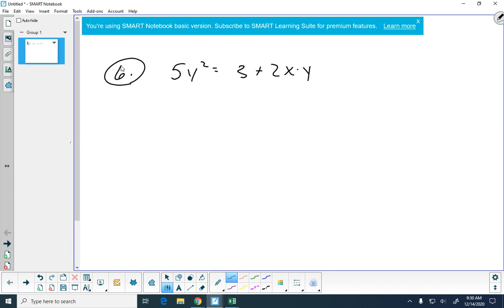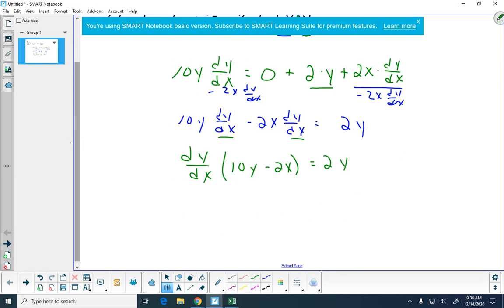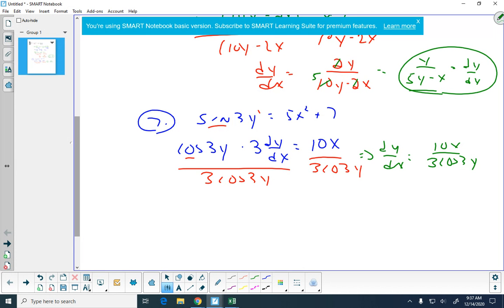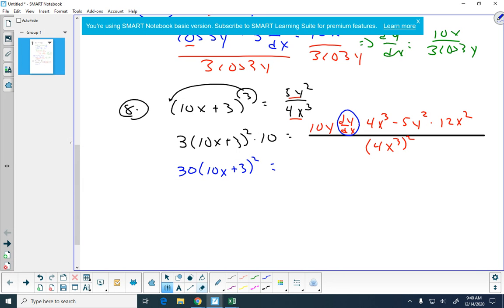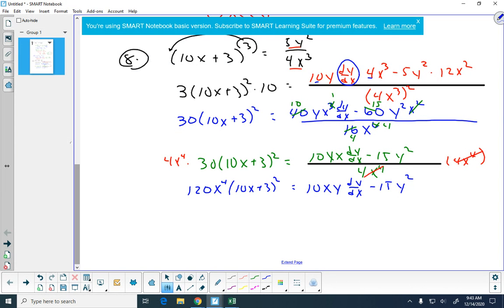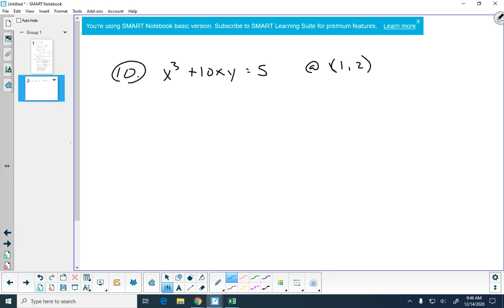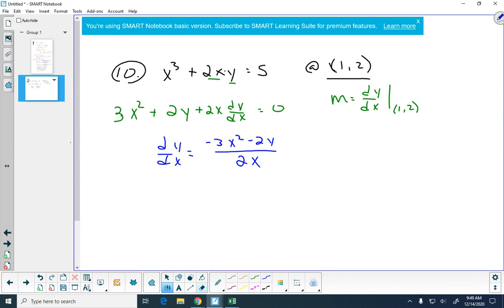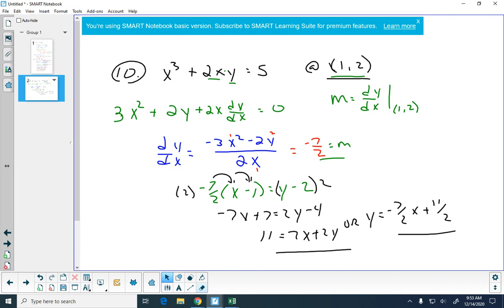Calc notes 12/14, homework problems from 12/9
implicit differentiation problems